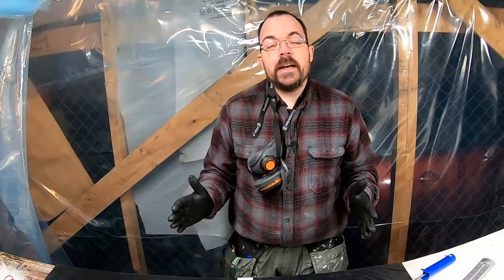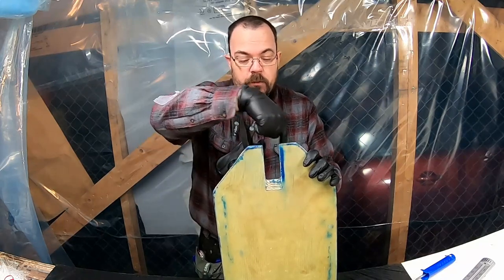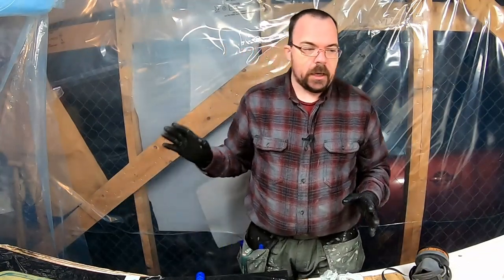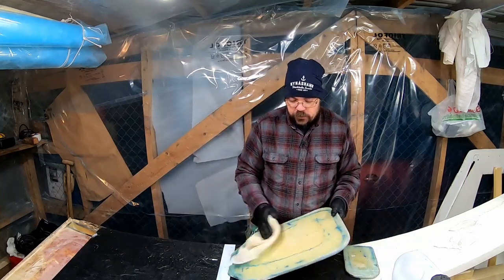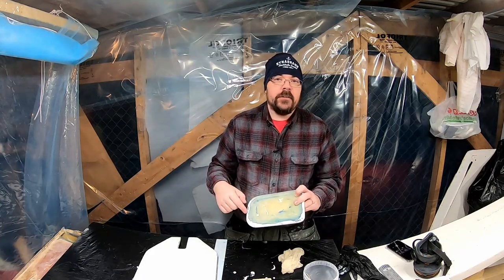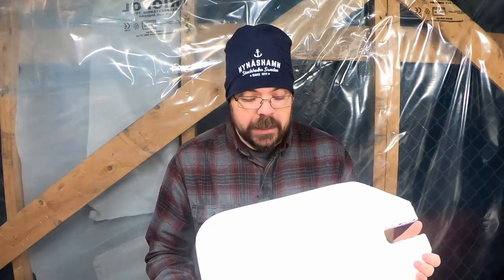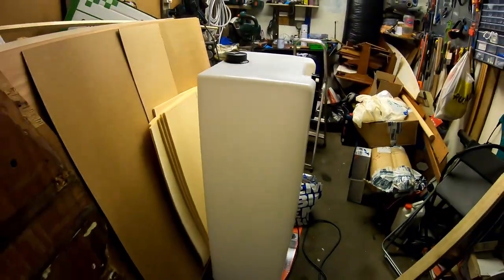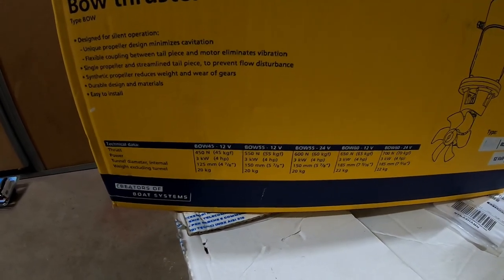Applying fiberglass and topcoat - Radar stand Ep4 + Upcoming 2020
This series is about how to build a radar stand for McRill. In this episode you will get to know how to do the fiberglassing and application of topcoat to the shelves of the radar stand.

To get a really good surface later on I am applying topcoat that when cured is heavily sanded. This way its much easier to get a really good surface when applying the last layers of topcoat after assembling the stand.

You can also in this video find out a lot of what will be future episodes on Boat McRill as a little New Years special.

I got myself a radar and been looking for a stand for it. The marin shops here in Sweden want close to 400 dollars for the smallest and simplest stands there is and if I want to get something with a placeholder for GPS & VHF antenna, mooring light and other needed stuff I will end up close to 1000 dollars.

Therefore I decided to build my own. This is the fourth video in a series about that build.

Tools used in this episode:

Video equipment used in this video:

Primary camera: GoPro Hero 7 Black
Backup, still and wide-angle camera: Nikon 3200 with the standard lens.

Microphone: Rode (Lavalier)
Mic Adapter: GoPro Pro 3,500 adapter

Wireless system for mic: Rode Filmmaker